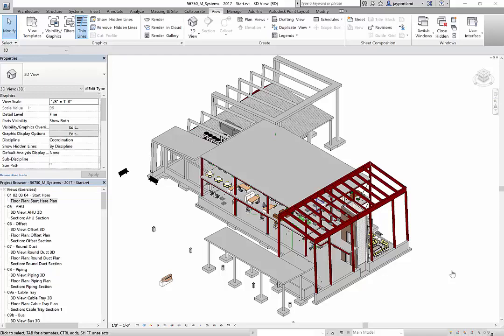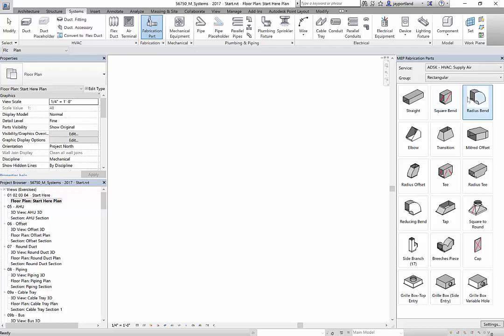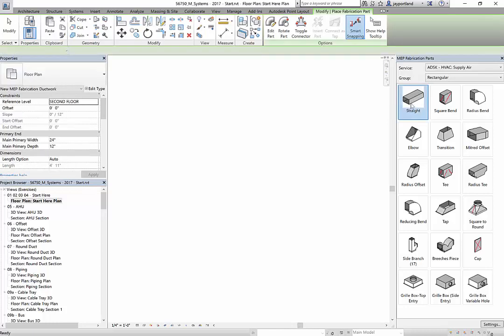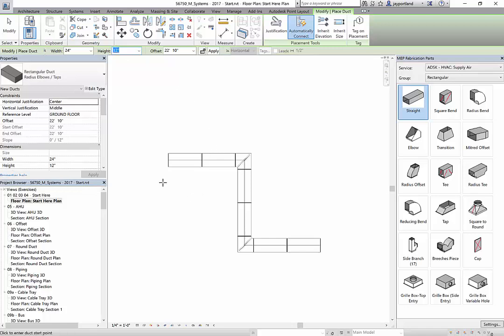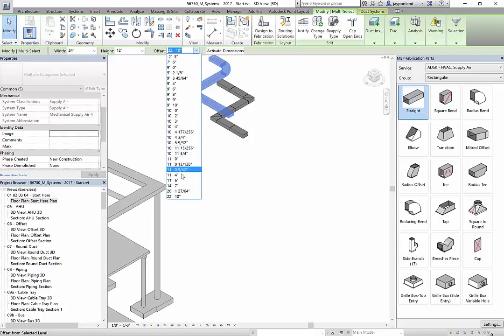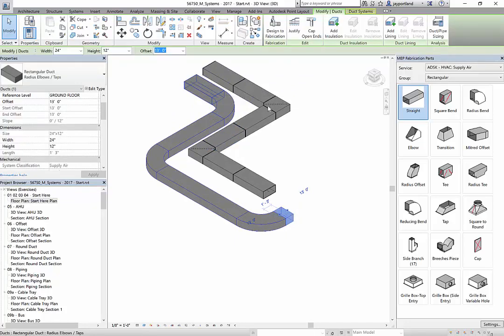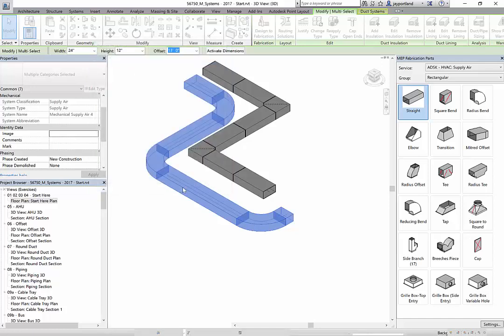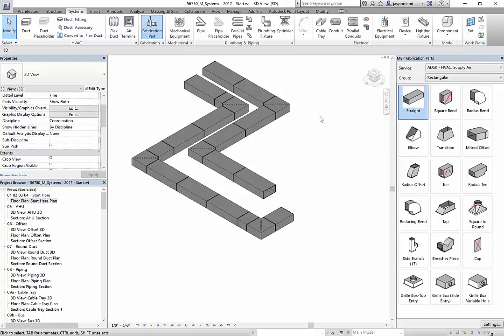Revit 2017 Fabrication Parts Tips and Tricks 01 Top Justified Ductwork